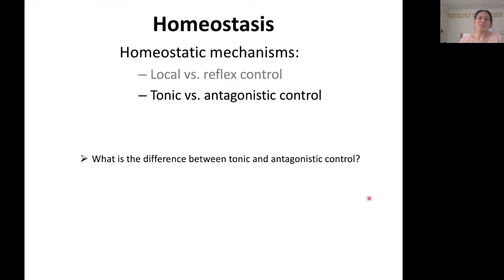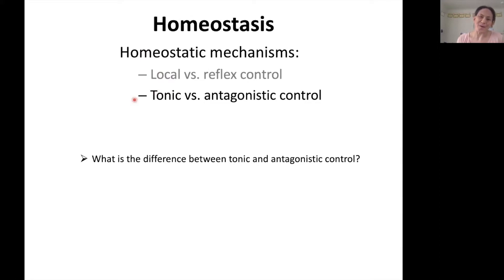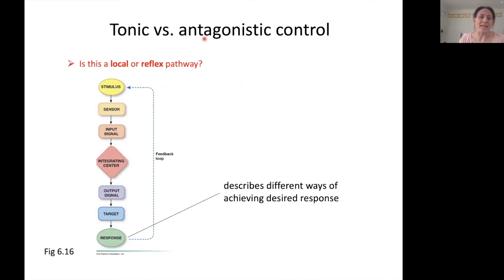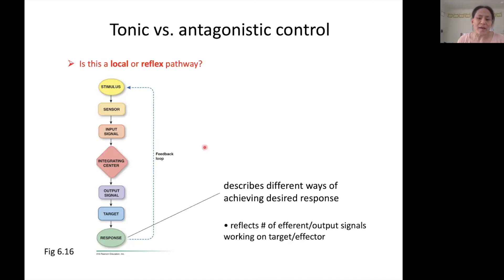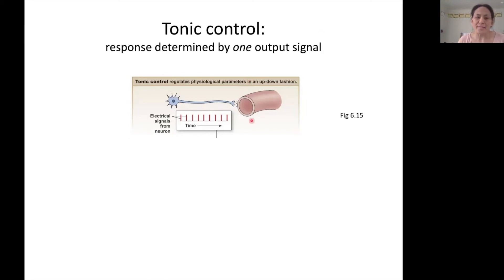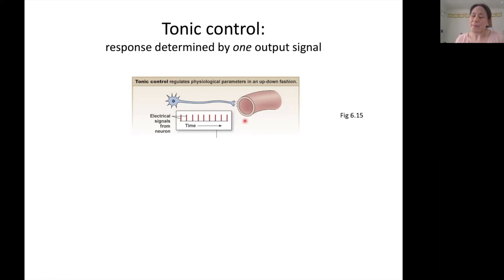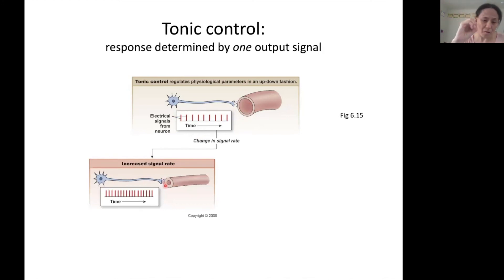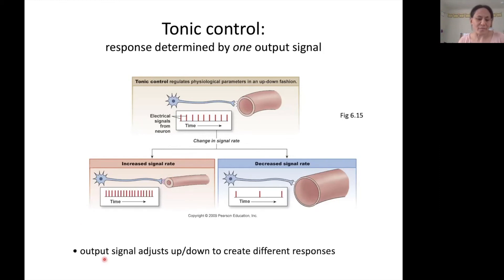Tonic vs antagonistic control 1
From Human Physiology class taught at Mills College in Fall 2020. Video 5 of ?